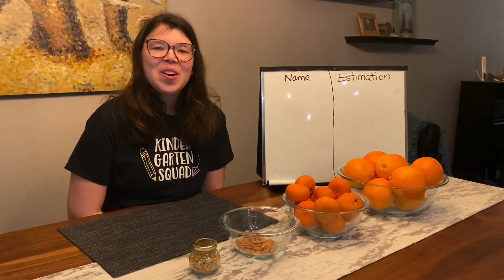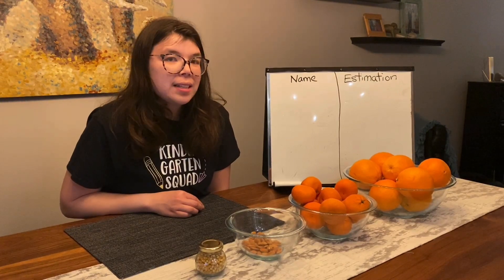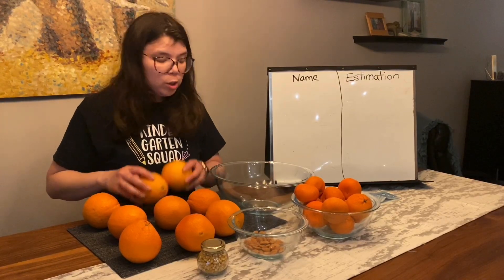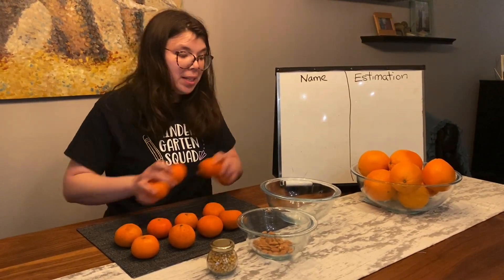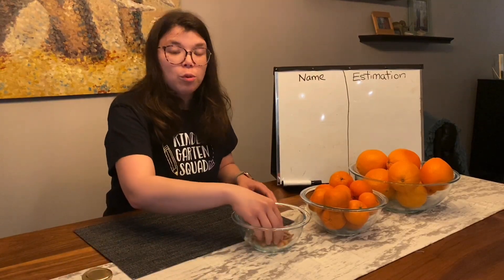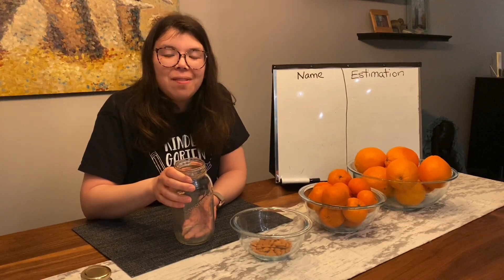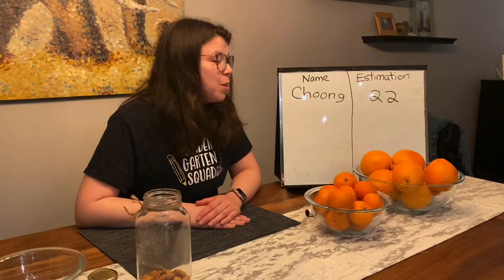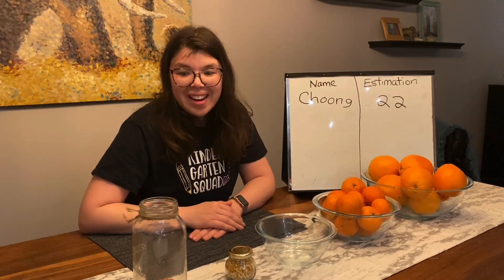Kindergarten estimation and counting practice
In this video we talk about estimation for kindergarten. Can you make your own estimation jar and ask your friends and family to guess? There's a super hard question at the end of the video. The answer will be revealed on Monday!